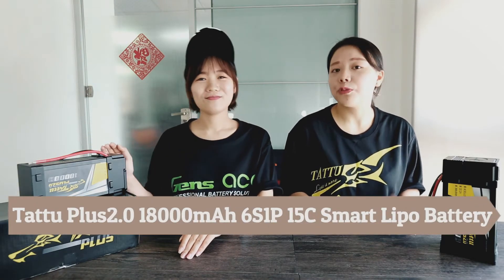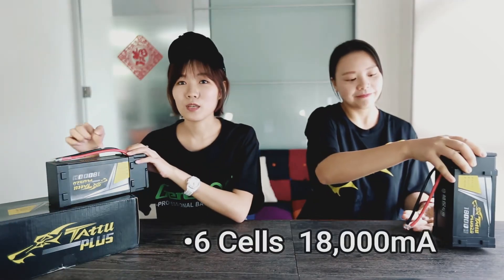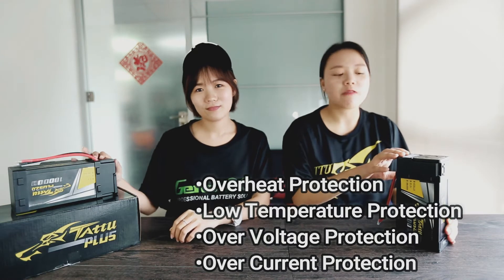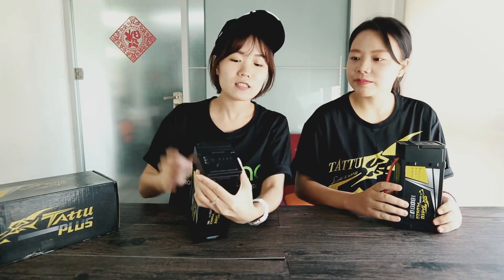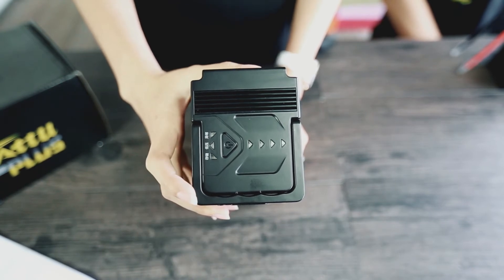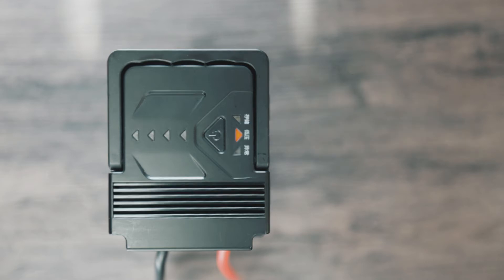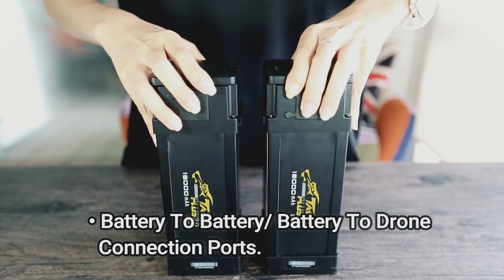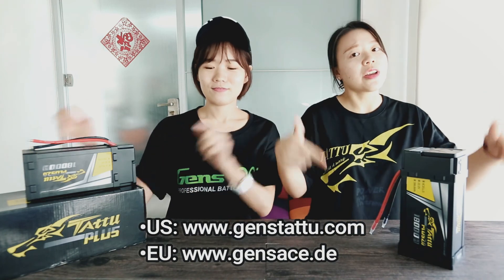Introducing Tattu Plus2.0 18000mAh 6S1P 22.2V 15C Intelligent Lipo Battery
Tattu Plus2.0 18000mAh 6S1P 22.2V 15C Intelligent Lipo Battery is the upgraded version of Tattu Plus 1.0.  It comes with new intelligent protection and LED indication system.  It’s mainly designed for DJI S1000, agriculture spraying drone, pesticide spraying drone, farming drone, aerial photography drone, survey drone and some other Multirotors.